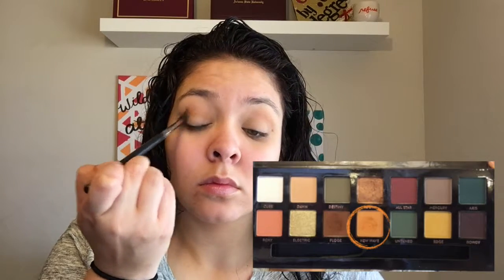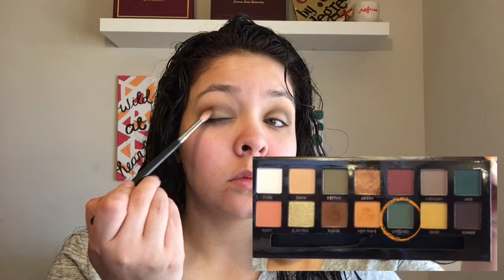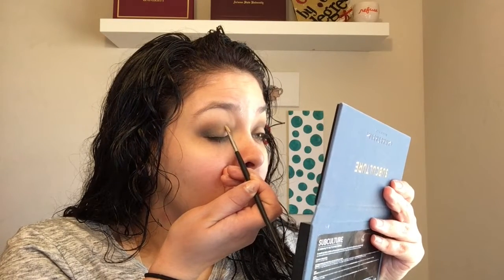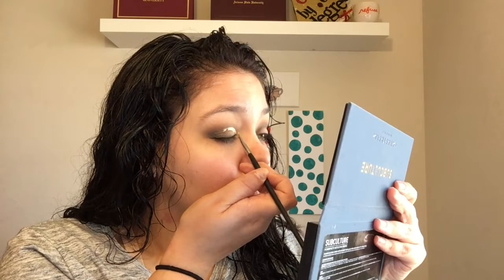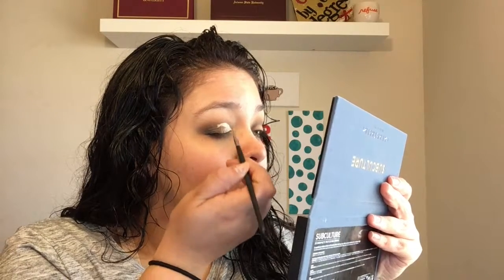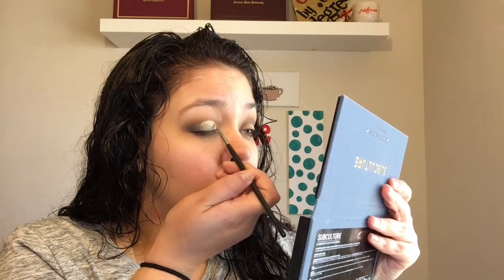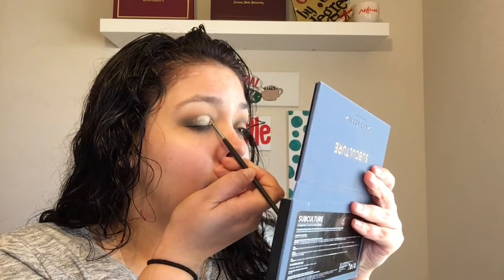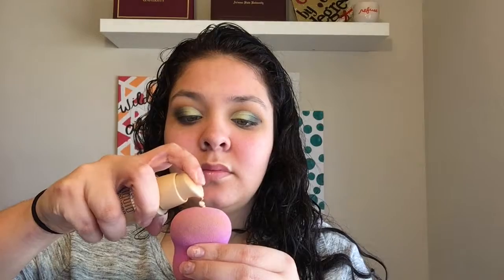ELECTRIC SMOKEY MAKEUP TUTORIAL!! | Absolutely Anissa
Hello beauties!! Today's video is one of my favorites because I loved creating this look. I loved filming this so much it was so much fun!!

--products mentioned--
* Maybelline liquid mousse foundation
* Casey Holmes spotlight palette
* NYX lip liner in shade London
* Lo'Real infallible paints in shade Spicy Blush
* NYX jet black eye lier
* NYX long lasting setting spray